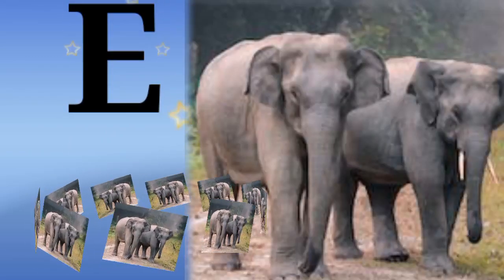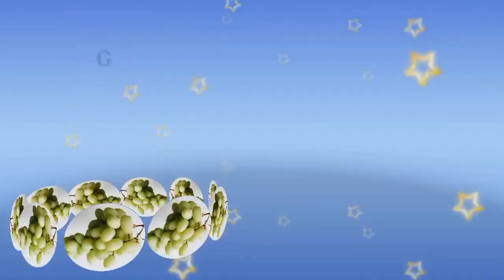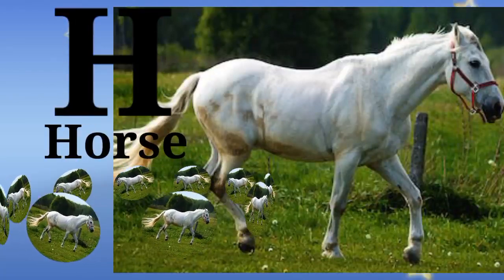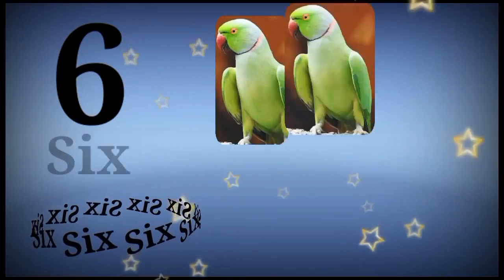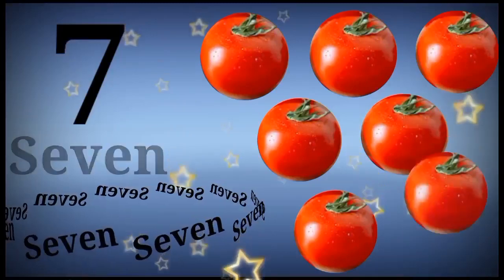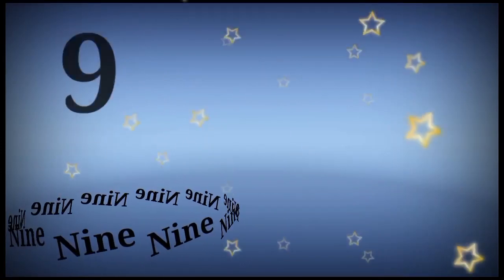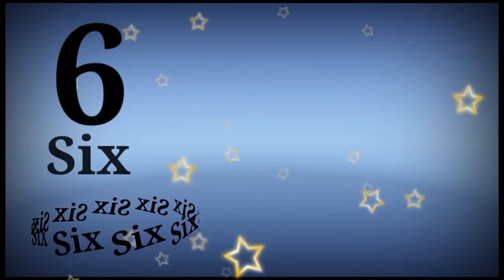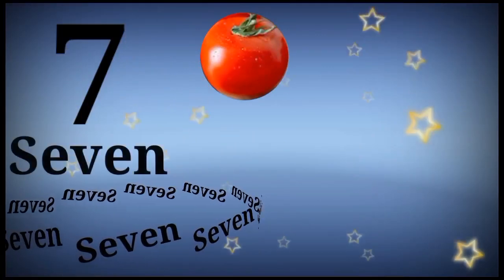A For Apple | Alphabet song |Read and Write The Alphabet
learn abc alphabets
alphabet sound
abc Song
abcdefg
abcd
kids song
nursery rhymes
abcd by Saumya
abcd by kids
abcd chhote bachho dwara

Hindi Varnmala
Nursery rhymes
हिंदी वर्णमालागीत
हिंदी स्वरब्यंजन
हिंदी बालगीत
बालगीत
ChunChun TV
hindi varnmala geet
hindi varnmala
हिंदी वर्णमाला
Hi Friends,
Our goal is to make kids happy and smart, provide a learning experience that is fun for kids by showing innovative animation, foot tapping music and beautiful videos

Kids can laugh, dance, sing, and play along with our videos. They can learn alphabets, numbers, animal sounds, colors, and much more. We also make life easier for parents who want to keep their kids happily entertained, giving you the peace of mind that your children are receiving quality educational content.
Namas Kidstv videos can help parents to teach and play with their children as they watch together the kidssongs

@ChuChu TV Nursery Rhymes & Kids Songs
@Naima study
@ChuChuTV Hindi
@Infobells - Hindi
@Chhotu TV